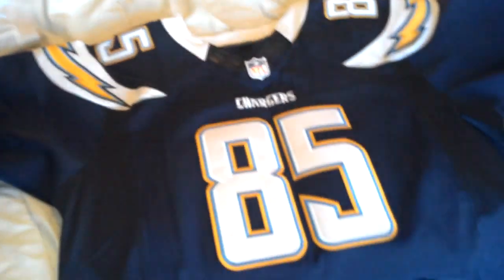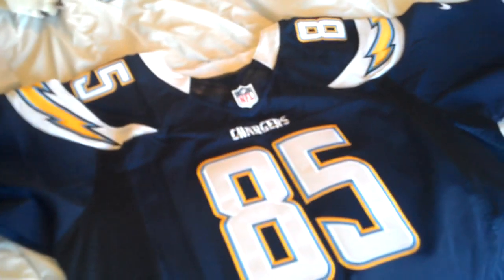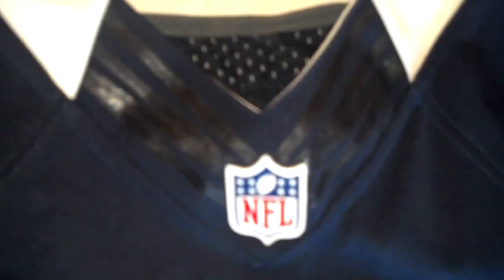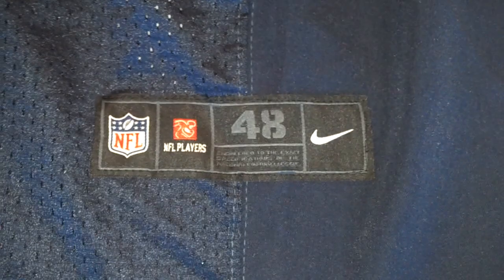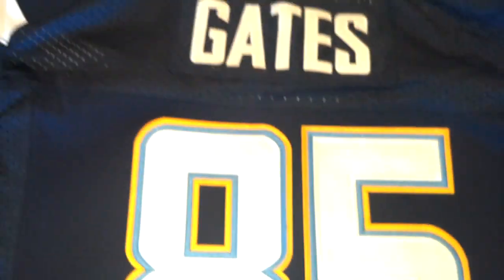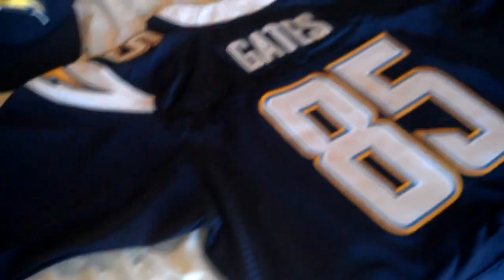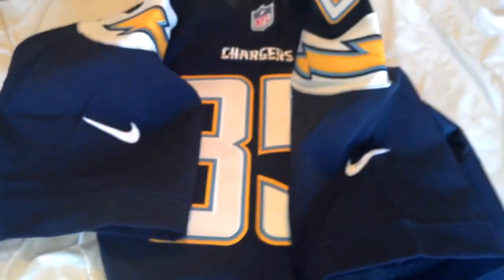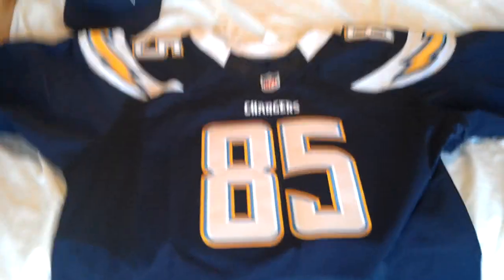Nike elite "replica" review- San Diego Chargers, G